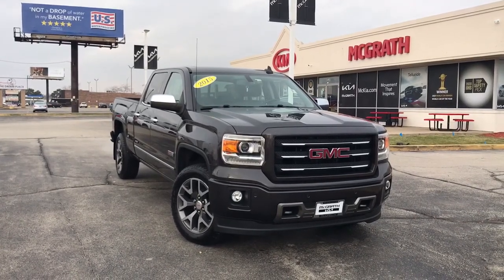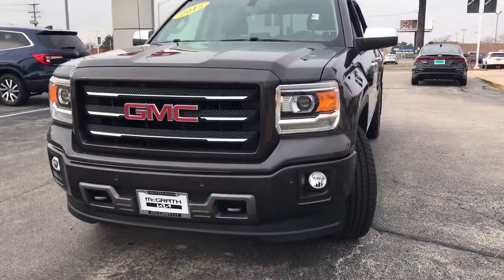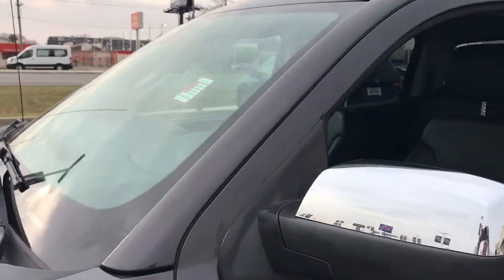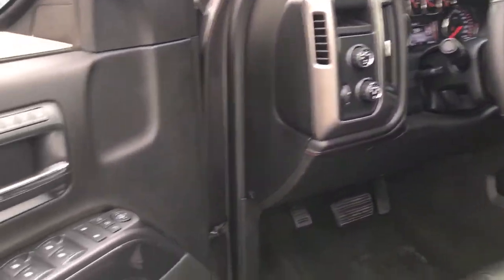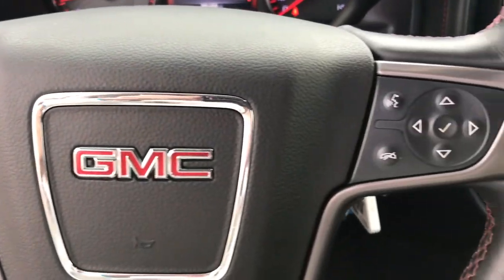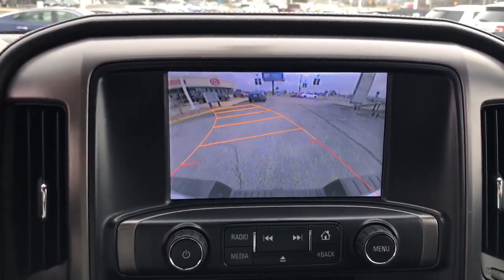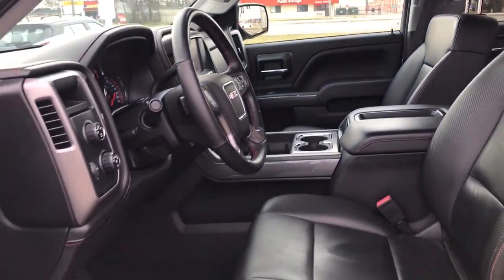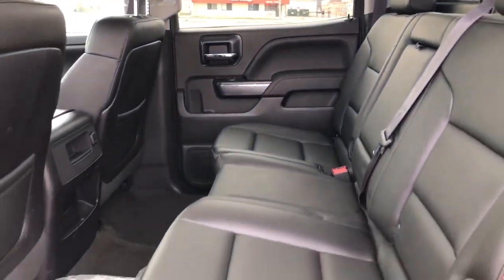2015 GMC Sierra 1500 Arlington Heights, Buffalo Grove, Des Plaines, Skokie, Glenview, IL K15453A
Iridium Metallic Used 2015 GMC Sierra 1500 SLT available in Arlington Heights, Illinois at McGrath Arlington Kia. Servicing the Buffalo Grove, Des Plaines, Skokie, Glenview, IL area

1400 E. Dundee rd

2015 GMC Sierra 1500 SLT **FOUR WHEEL DRIVE** **10 WAY POWER ADJUSTABLE FRONT SEATS** **FRONT HEATED SEATS** **REMOTE START** **8 TOUCH SCREEN WITH NAVIGATION** **SIRIUS XM RADIO** **HEATED STEERING WHEEL** **SLIDING REAR WINDOW** **ALL TERRAIN PACKAGE** **FRONT AND REAR PARKING SENSORS** **REMOTE KEYLESS ENTRY** **BOSE AUDIO SYSTEM** **CRUISE CONTROL** **ONSTAR**brbr**6-Speed Automatic Electronic with Overdrive, 4WD, Black Leather. CARFAX One-Owner. Odometer is 32608 miles below market average!**brMcGrath Arlington Kia is a full service Dealership. We proudly offer the highest quality New and Pre owned cars with the best value and this one is no exception.
All-Terrain Package,Off-Road Suspension Package,Preferred Equipment Group 4SA,SLT Preferred Package,Trailering Equipment,6 Speakers,AM/FM radio: SiriusXM,Bose Speaker System,CD player,Premium audio system: IntelliLink,Radio data system,Radio: AM/FM Stereo w/8 Diagonal Color Touch Nav.,Radio: AM/FM Stereo w/8 Diagonal Color Touch Screen,Single Slot CD/MP3 Player,SiriusXM Satellite Radio,Steering Wheel Audio Controls,Air Conditioning,Automatic temperature control,Dual-Zone Automatic Climate Control,Electric Rear-Window Defogger,Front dual zone A/C,Rear window defroster,110-Volt AC Power Outlet,Memory seat,Power driver seat,Power Sliding Rear Window,Power steering,Power windows,Power Windows w/Driver Express Up & Down,Remote Keyless Entry,Remote keyless entry,Remote Vehicle Starter System,Steering wheel mounted audio controls,Universal Home Remote,Heavy Duty Suspension,Leather Wrapped Heated Steering Wheel,Leather Wrapped Steering Wheel w/Cruise Controls,Manual Tilt Wheel Steering Column,Speed-sensing steering,Traction control,4-Wheel Disc Brakes,ABS brakes,Chrome Front Bumper,Chrome Rear Bumper,Dual front impact airbags,Dual front side impact airbags,Emergency communication system: OnStar Directions & Connections,Front anti-roll bar,Front wheel independent suspension,Low tire pressure warning,Occupant sensing airbag,Overhead airbag,Body-Color Front Bumper,Rear Bumper Cornersteps,Brake assist,Electronic Stability Control,Exterior Parking Camera Rear,Hill Descent Control,Delay-off headlights,Front fog lights,Front Halogen Fog Lamps,Fully automatic headlights,Panic alarm,Security system,Theft Deterrent System (Unauthorized Entry),Speed control,Electronic Autotrac Transfer Case,Heavy-Duty Rear Locking Differential,150 Amp Alternator,Auxiliary External Transmission Oil Cooler,Auto-dimming door mirrors,Body Colored Grille Surround,Bodyside moldings,Bumpers: chrome,Chrome Bodyside Moldings,Chrome Door Handles,Chrome Grille Surround,Chrome Mirror Caps,EZ Lift & Lower Tailgate,Front License Plate Kit,Heated door mirrors,LED Cargo Box Lighting,Power door mirrors,Power Folding & Adjustable Heated Outside Mirrors,Rear Body-Color Bumper w/Bumper CornerSteps,Rear step bumper,Rear Wheelhouse Liners,Spray-On Pickup Box Bed Liner,Turn signal indicator mirrors,1st & 2nd Row Color-Keyed Carpeted Floor Mats,4.2 Diagonal Color Display Driver Info Center,Adjustable pedals,Auto-Dimming Inside Rear-View Mirror,Auto-dimming Rear-View mirror,Color-Keyed Carpeting w/Rubberized Vinyl Floor Mats,Compass,Driver & Front Passenger Illuminated Vanity Mirrors,Driver door bin,Driver vanity mirror,Floor Mounted Console,Front & Rear All-Weather Floor Mats,Front Full Feature Power Reclining Bucket Seats,Front reading lights,Garage door transmitter: HomeLink,Illuminated entry,OnStar 6 Months Directions & Connections Plan,OnStar w/4G LTE,Outside temperature display,Overhead console,Passenger vanity mirror,Power Adjustable Pedals,Rear reading lights,Rear seat center armrest,Rear Vision Camera w/Dynamic Guide Lines,Tachometer,Telescoping steering wheel,Tilt steering wheel,Trip computer,Ultrasonic Front & Rear Park Assist,Voltmeter,10-Way Power Driver's Seat Adjuster,40/20/40 Front Split Bench Seat,Heated Driver & Front Passenger Seats,Heated front seats,Leather Appointed Seat Trim,Power passenger seat,Rear 60/40 Folding Bench Seat (Folds Up),Split folding rear seat,Composite Storage Bin Under Rear Seat,Front Center Armrest w/Storage,Passenger door bin,Chrome Recovery Hooks,Front Frame-Mounted Black Recovery Hooks,Alloy wheels,Wheels: 18 x 8.5 Bright Machined Aluminum,Wheels: 18 x 8.5 Polished Aluminum,Wheels: 20 x 9 Ultra Bright Machined Alum.,Deep-Tinted Glass,Variably intermittent wipers,3.08 Rear Axle Ratio,3.42 Rear Axle Ratio